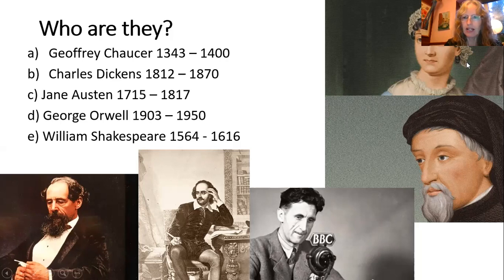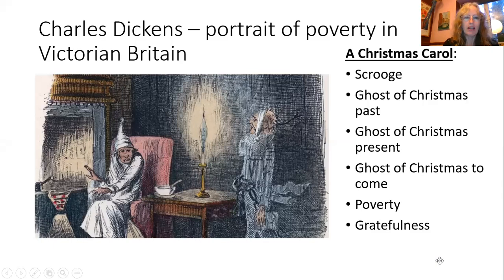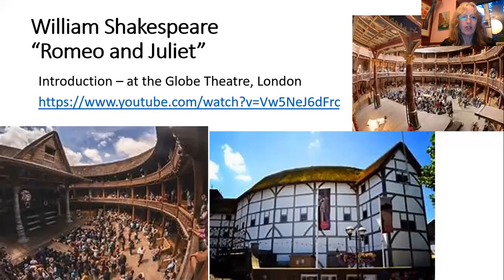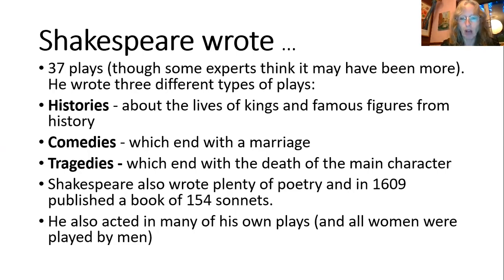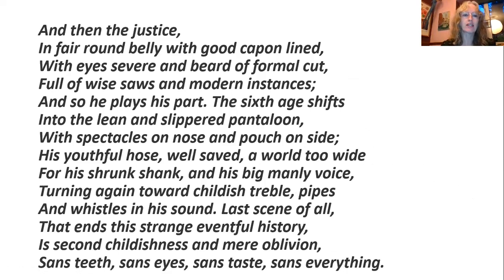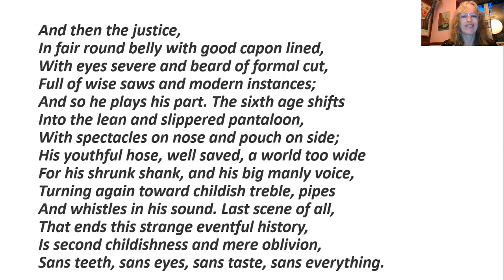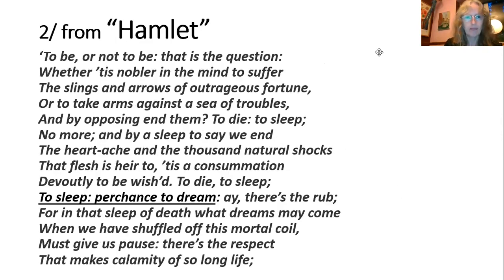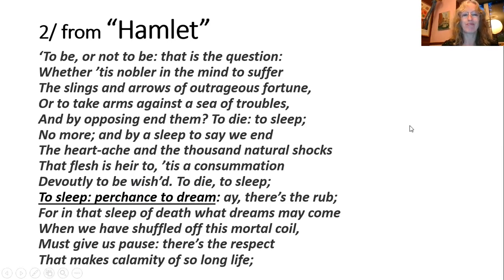Linda Literature 16 famous English writers